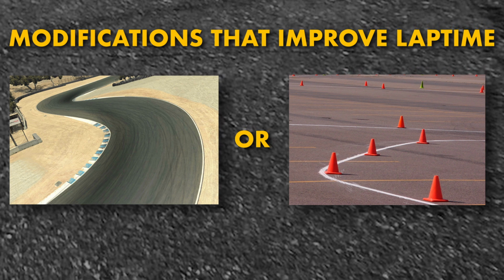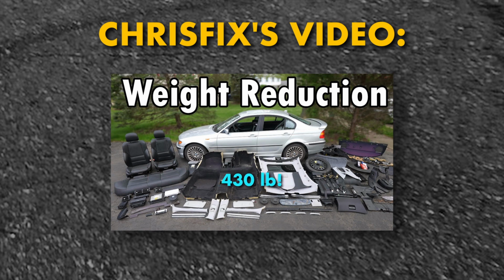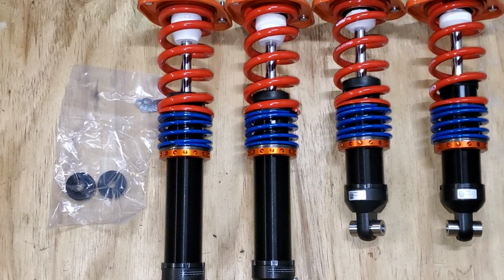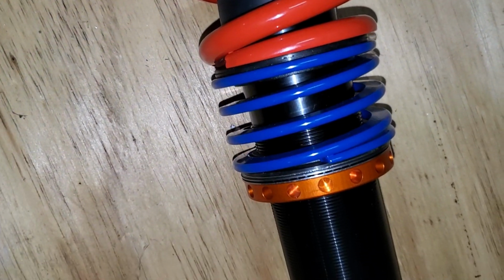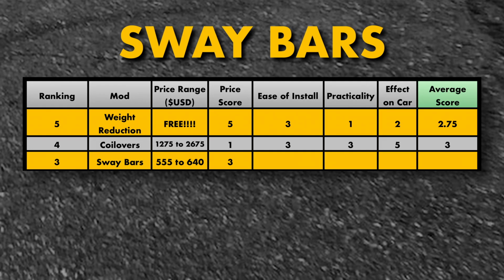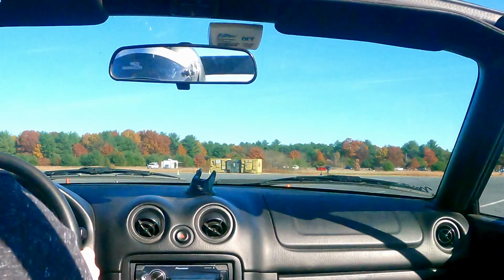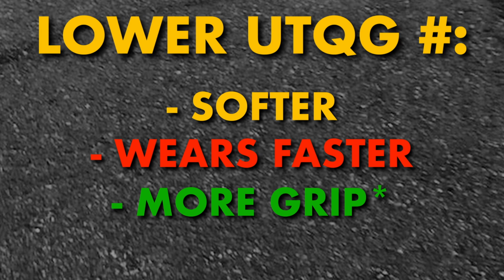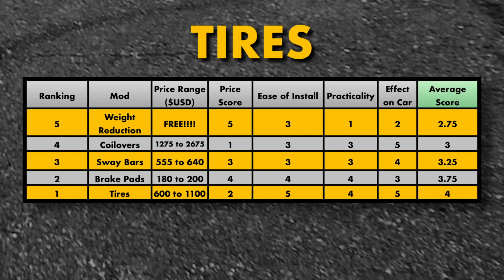BEST 5 Car Mods for The Money! | Cost Effective Mods That Make Your Car Faster!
What are the best car mods to upgrade performance? People make as much noise about turbo kits, exhaust systems, and cold air intakes as those mods make themselves, but are they really the most cost effective way to improve performance? In this video we look at 5 great mods that give you the most value when it comes to making your car faster. Whether you drive a Nissan 370Z, Mazda Miata, Honda Fit or anything in between, most of these mods are ideal diy upgrades with noticeable performance gains! From sway bars to performance tires, every mod on this list will shave off lap time whether you drive on track or at autocross. Not all of them are the cheapest car upgrades, but they pay off with their performance. Rather than just list them out, we’ll score each mod across four categories to see which one comes out on top! I hope you enjoy my top 5 car mods explained!

Timestamps:
00:00 Intro, Explanation of Scoring
01:26 Weight Reduction
02:49 Coilovers
04:32 Sway Bars
05:37 Brake Pads
06:46 Tires
08:38 Final List, Outro

The Motorsport Story is a channel for anyone passionate about cars and racing.